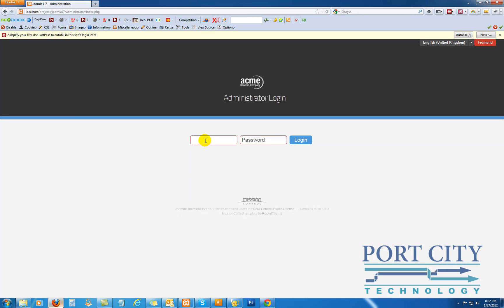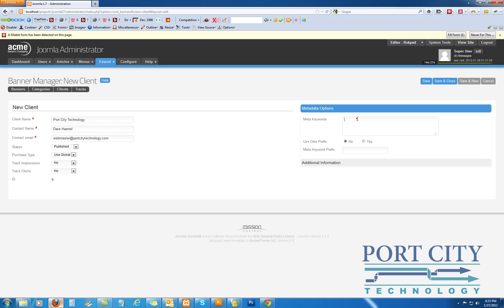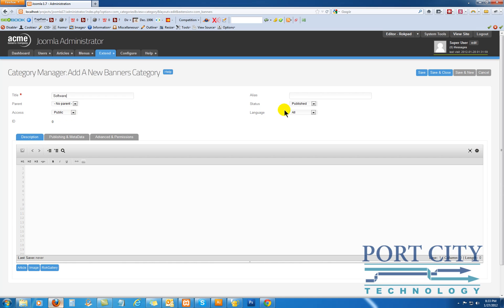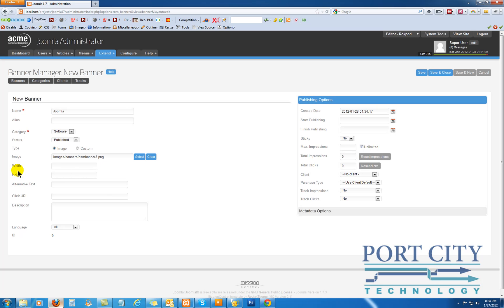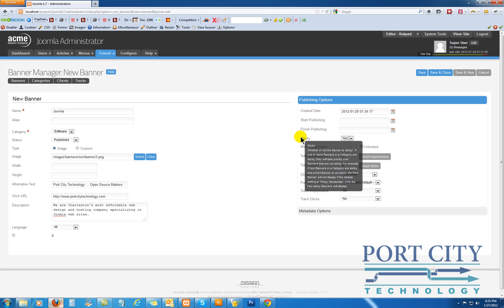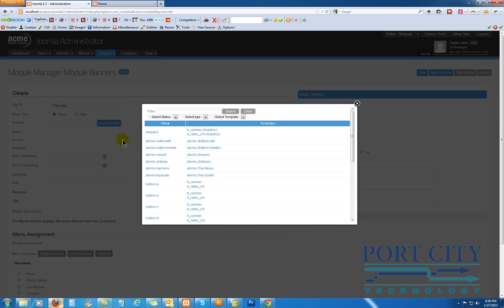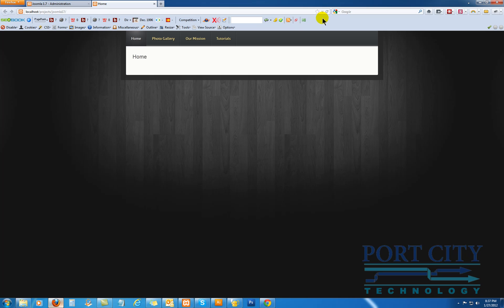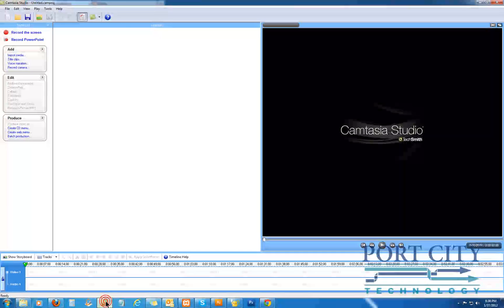Joomla 1.7 Creating banners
In this video I show you how to create clients, categories and banners and then display your banners on your Joomla 1.7 website.